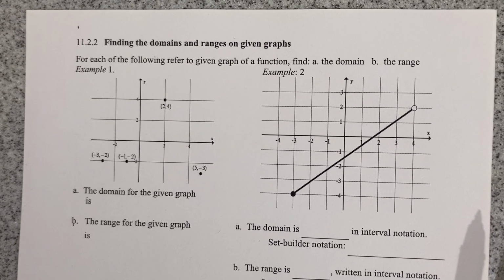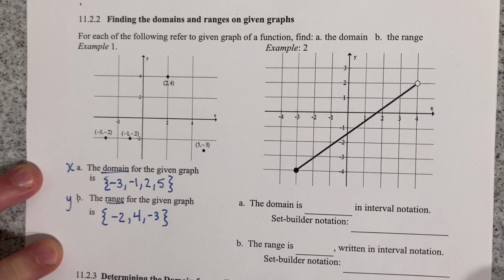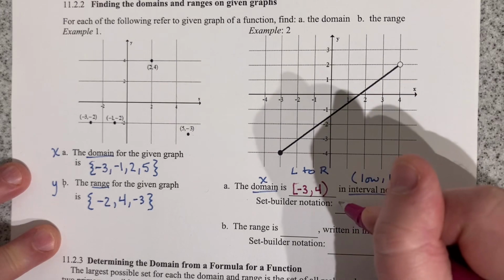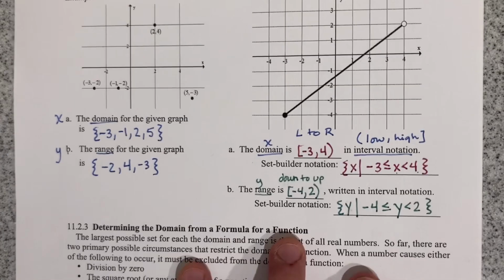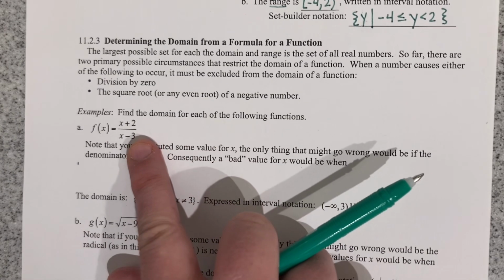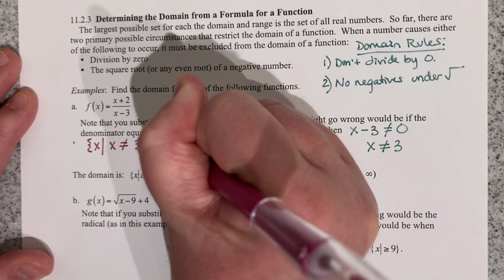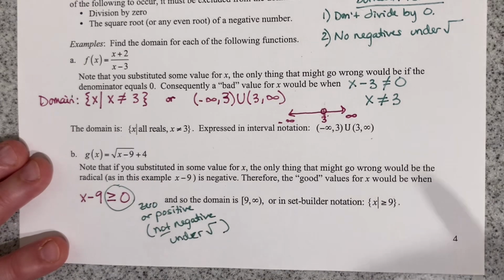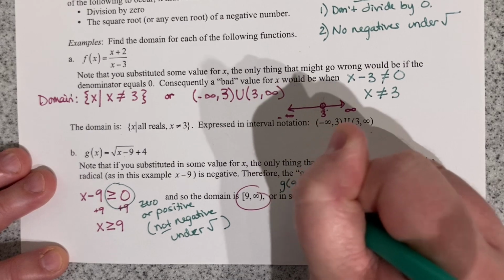11.2 Domain and Range